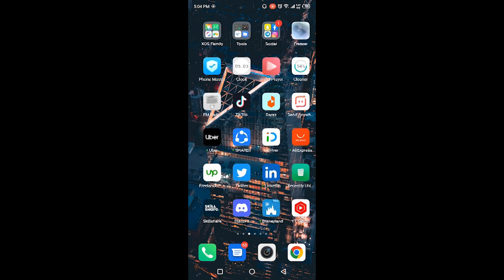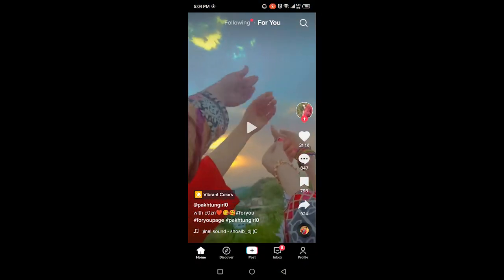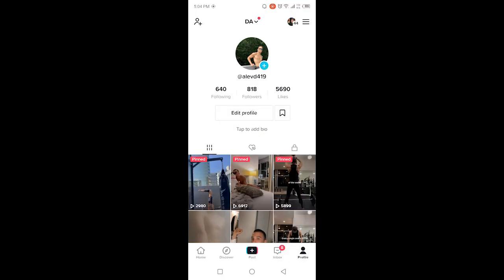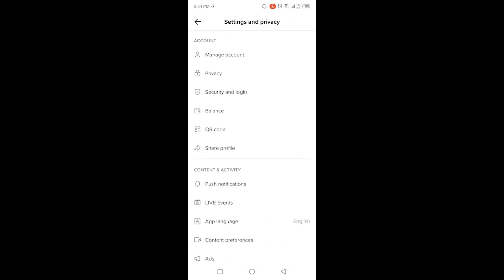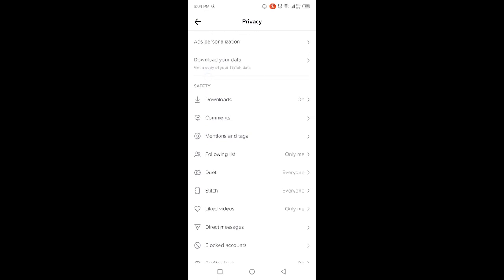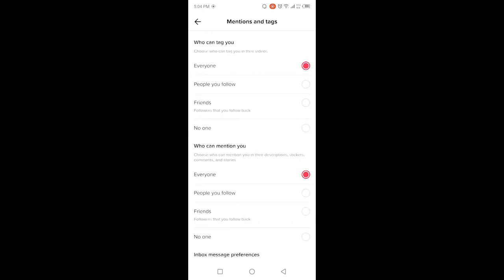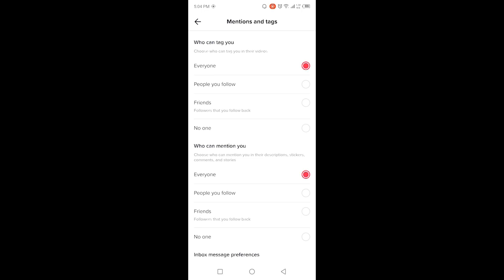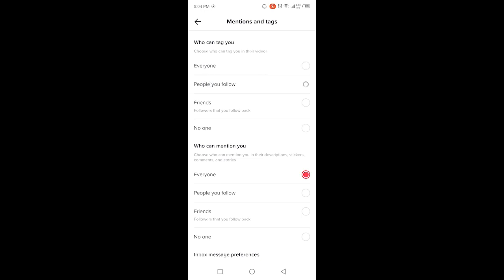How to Select Who Can Tag You on TikTok Videos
In this video, I teach you how to Select Who Can Tag You on TikTok Videos.